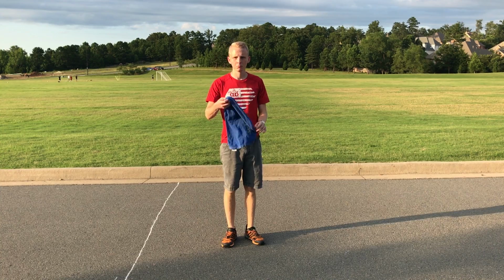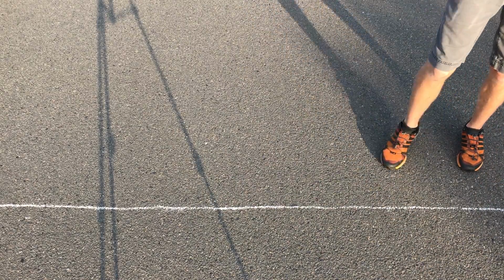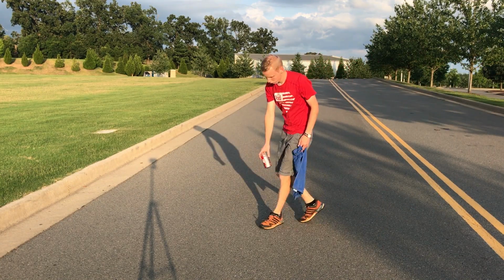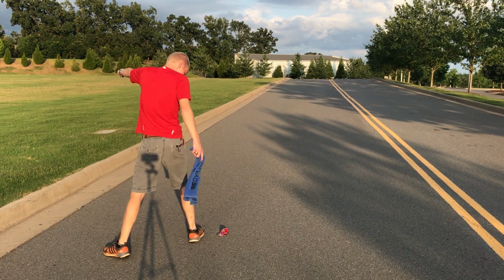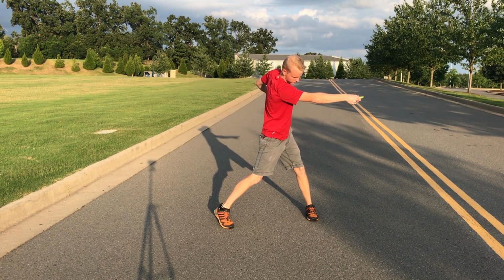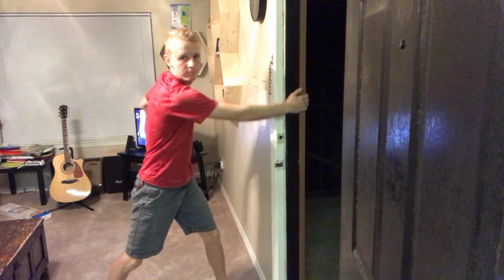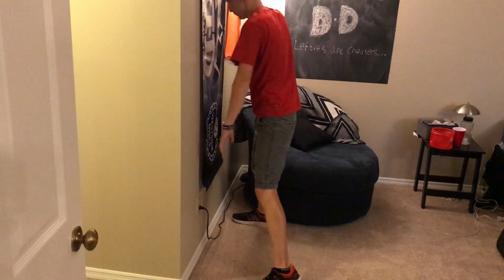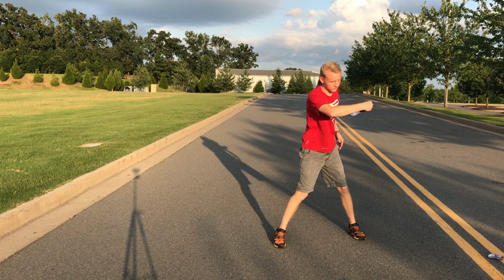All my favorite drills!